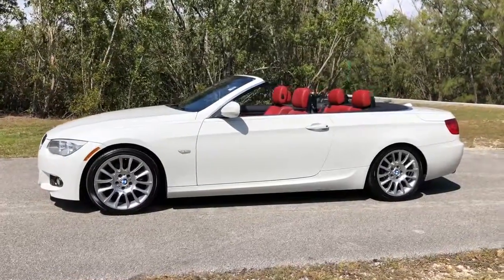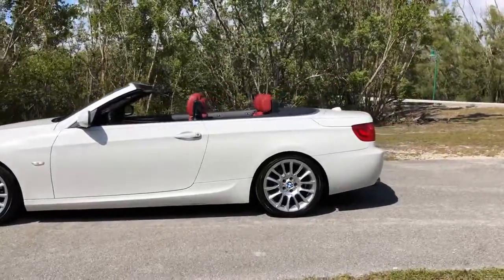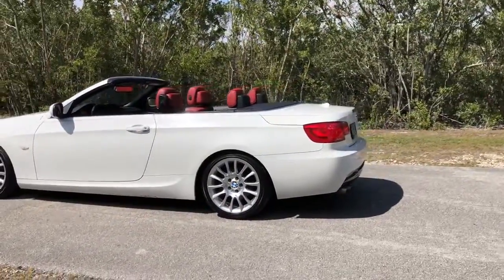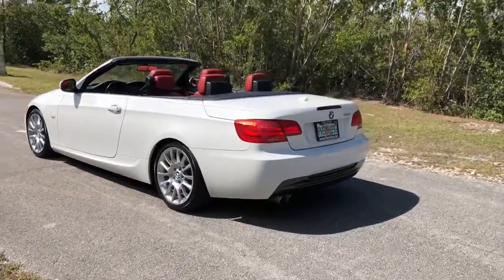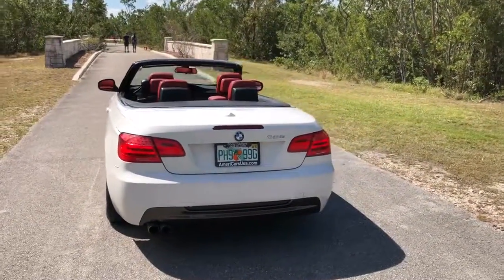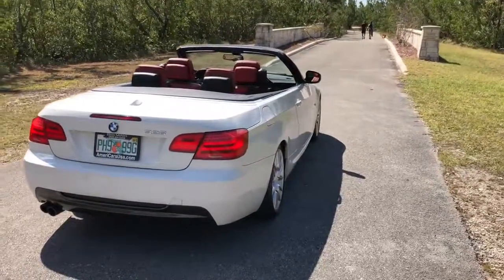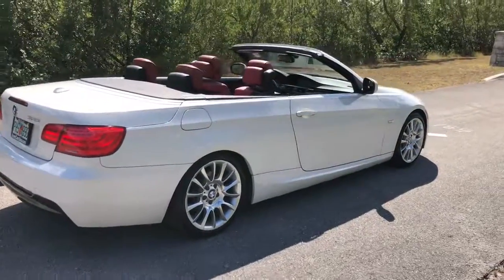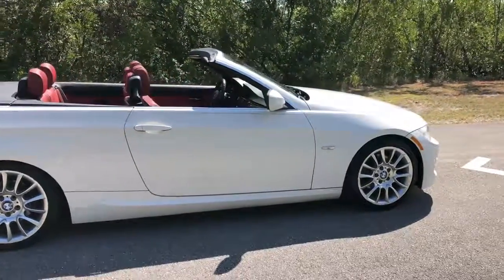2011 BMW 328 cv